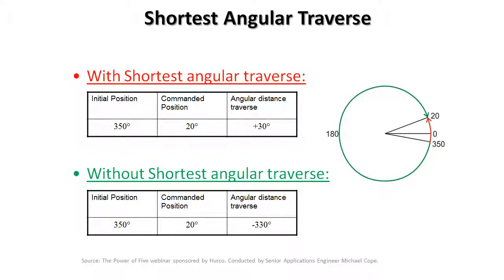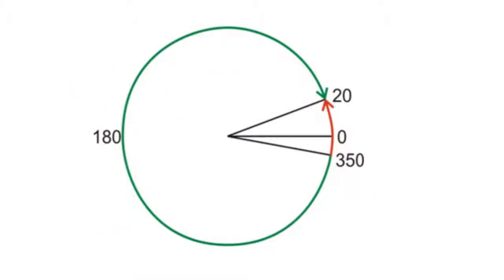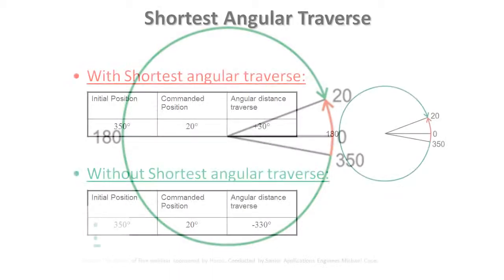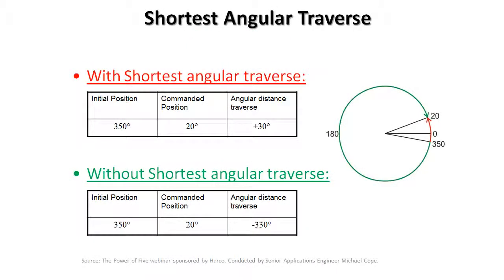Shortest Angular Traverse